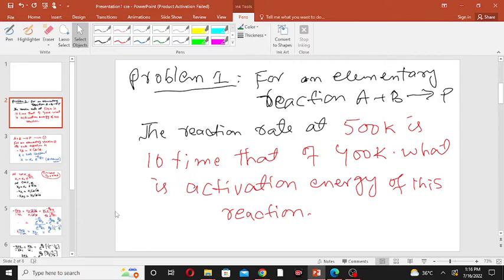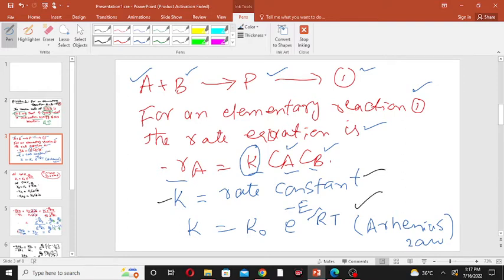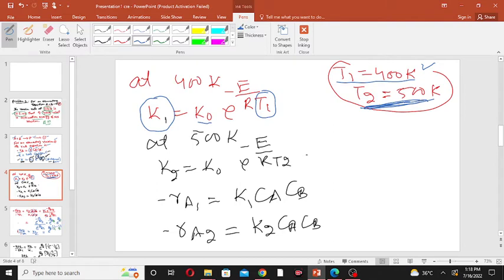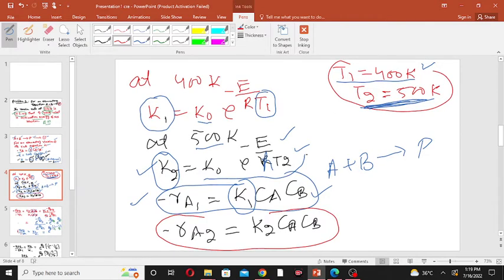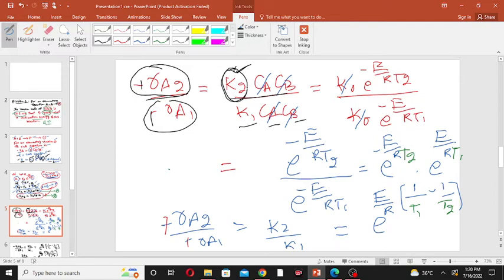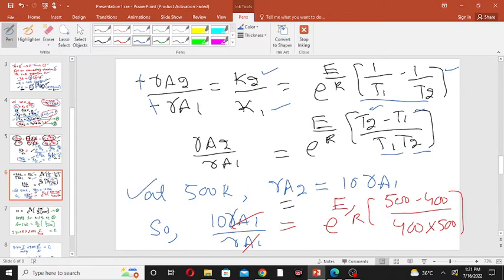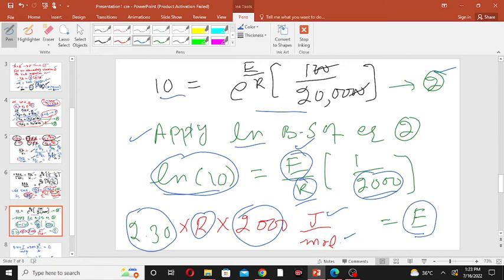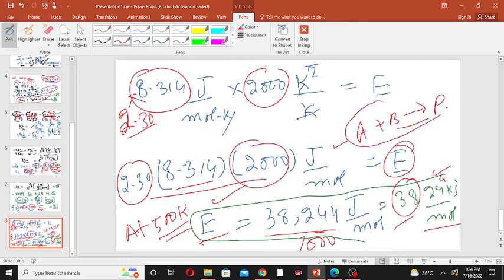Arrhenius equation and Activation energy problem// chemical kinetics//CRE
Hi
The rate of reaction at one temperature is known and the question is to determine the activation energy of a reaction if the rate of reaction at a higher temperature is 10 times that of a low-temperature reaction rate.
   Thanks